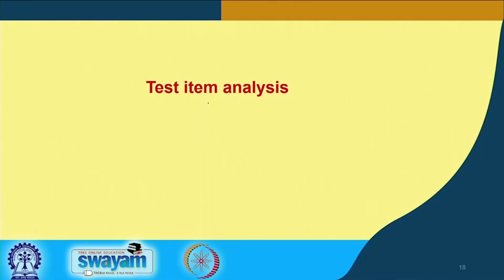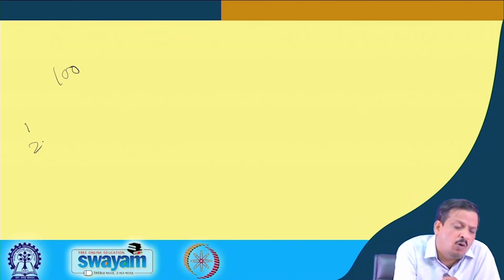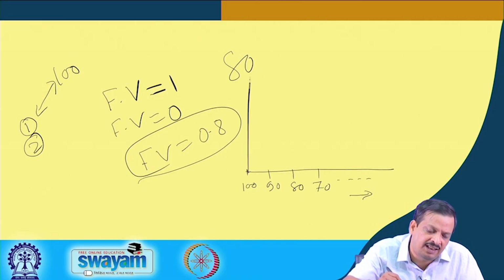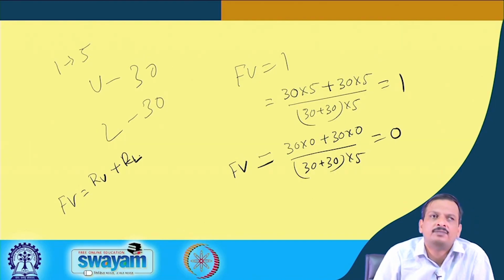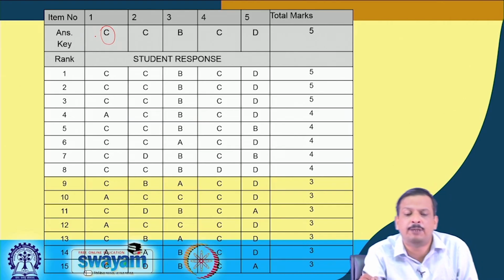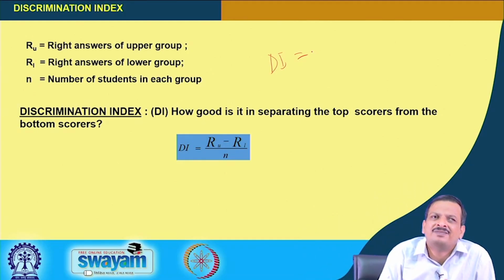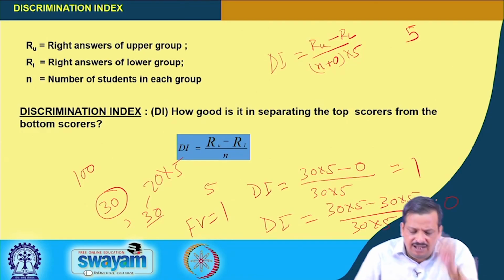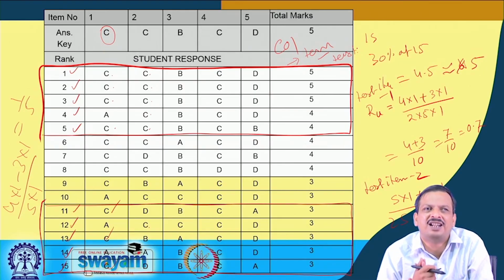Test Item analysis